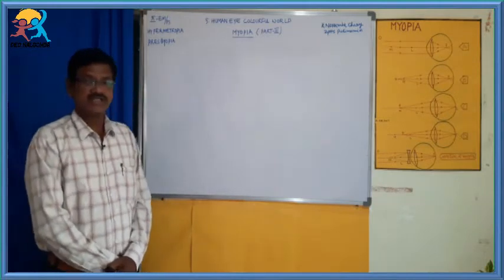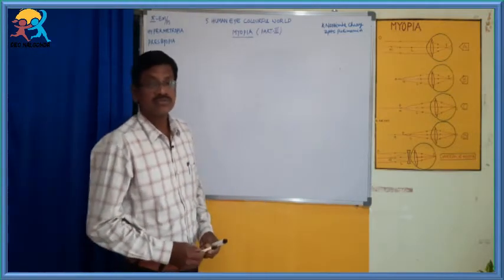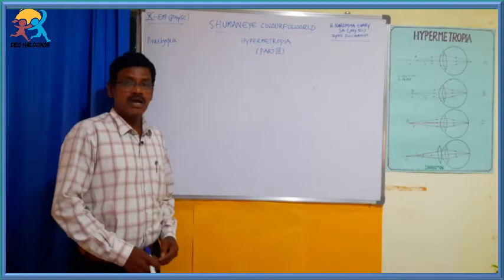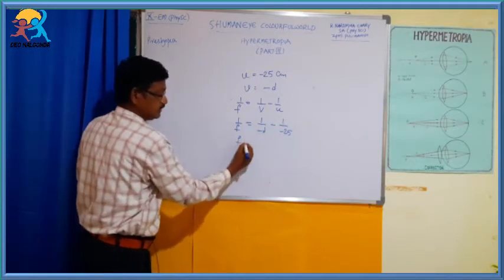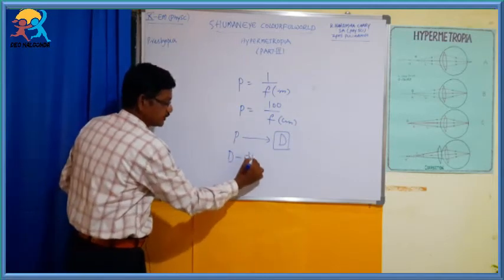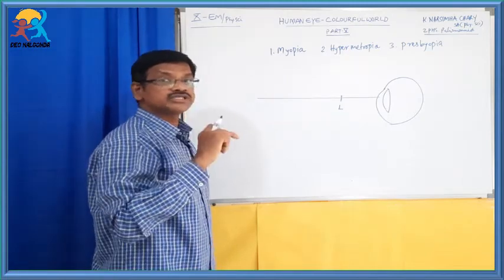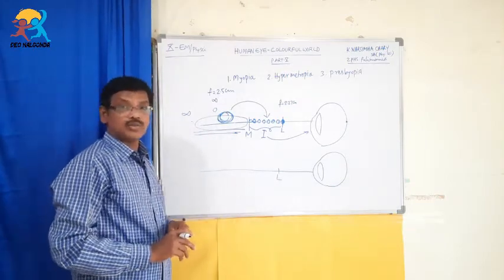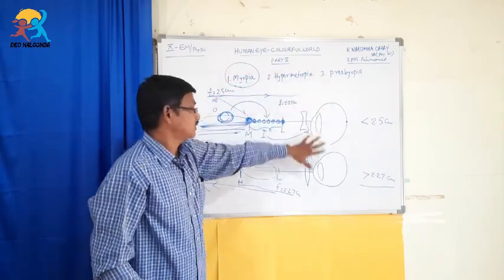10th EM PS 5 Human Eye colourful world Part 3,45